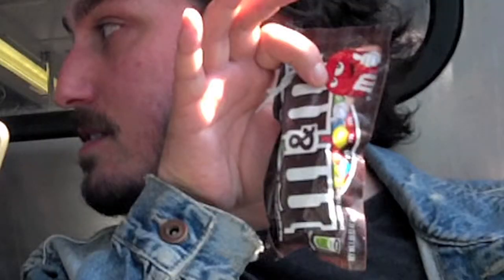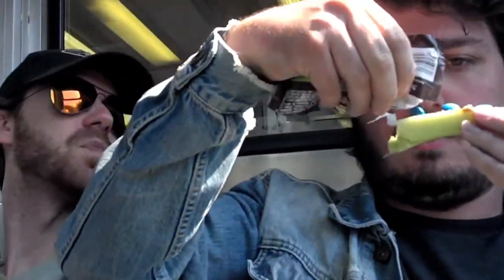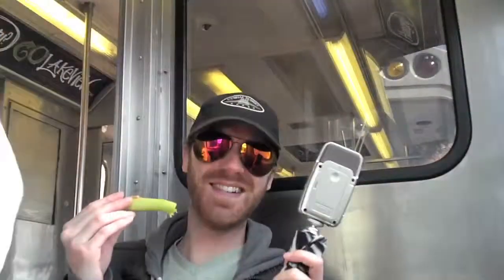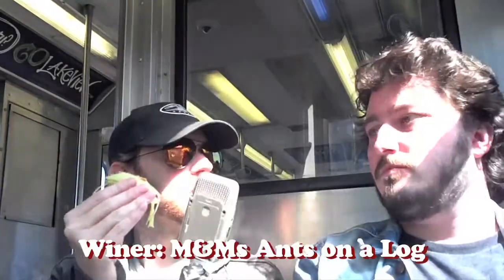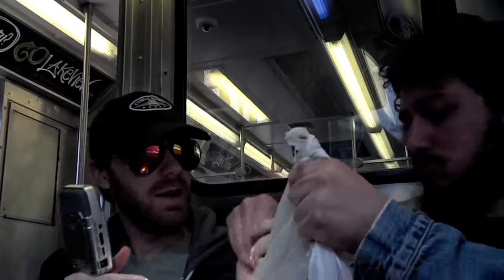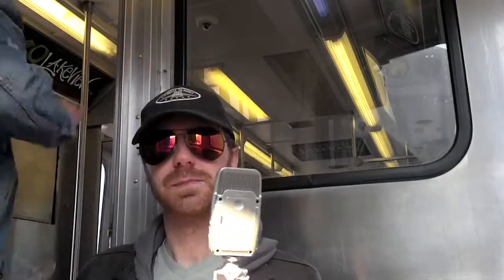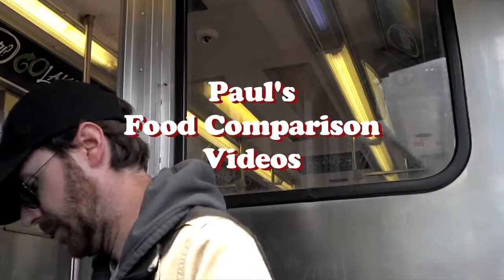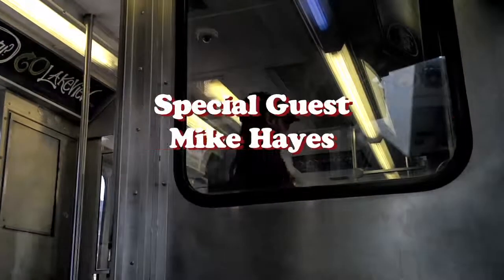Paul's Food Comparison Videos - Ants on a Log vs. Mike's Ants on a Log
Paul welcomes special guest Mike Hayes to show and Mike serves up one of his favorite childhood snacks- Ants on a Log! Will Paul and Mike be able to pick a winner before their train stop? Tune in and find out!